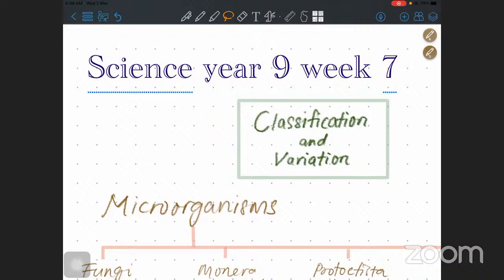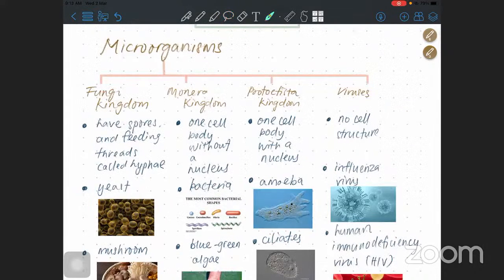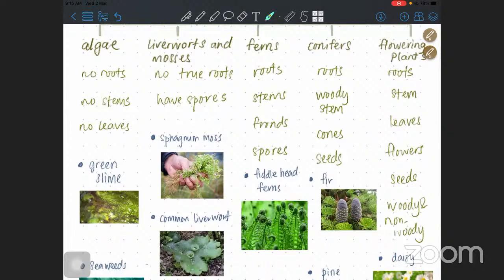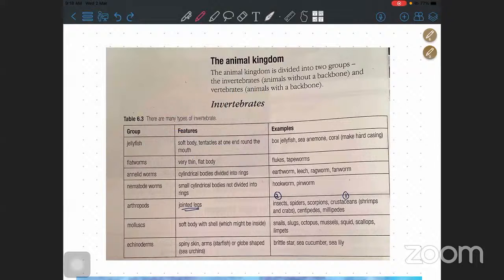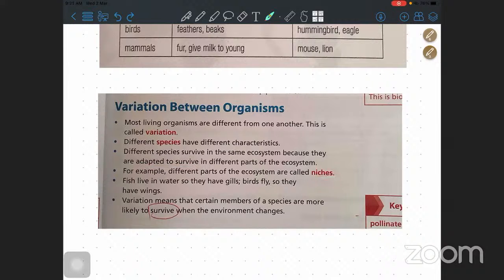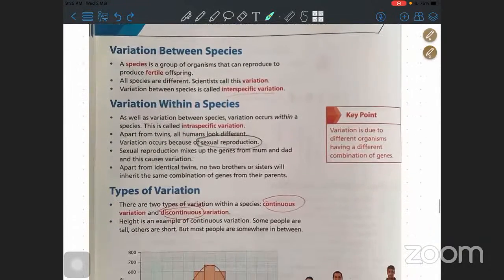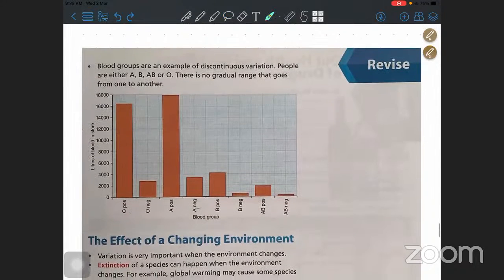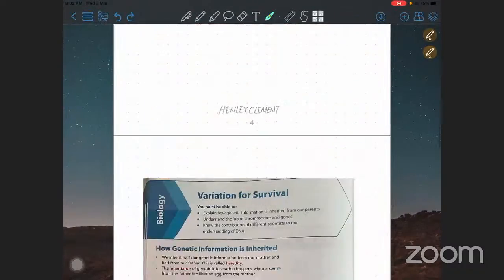Year 9 Science class (Week7)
Hi, this is Year 9 UK(IGCSE) math class. We schedule it to a 24-week program. This is Week 1(introduction), hope you like it. Kindly follow through this free course from 10 Jan 2022 to 10 Jul 2022.